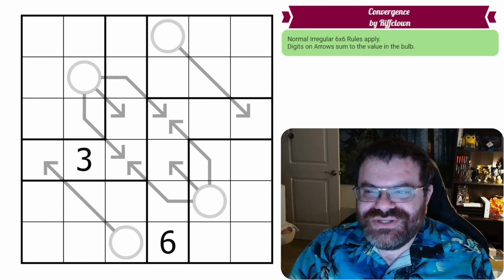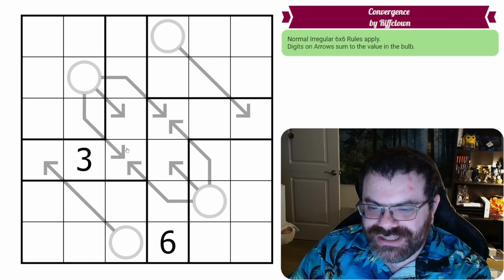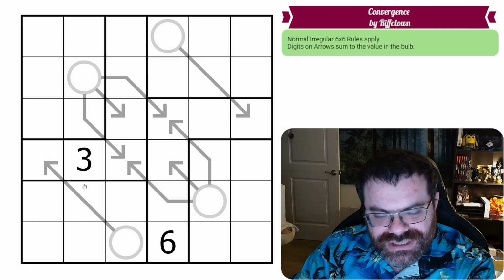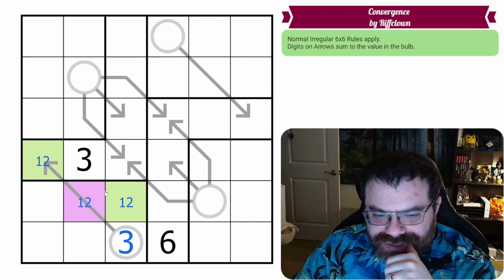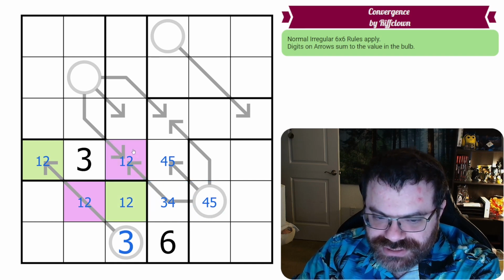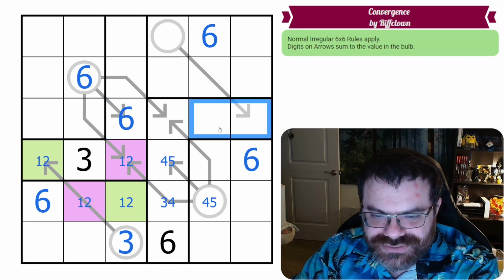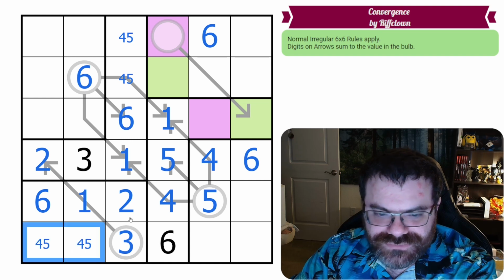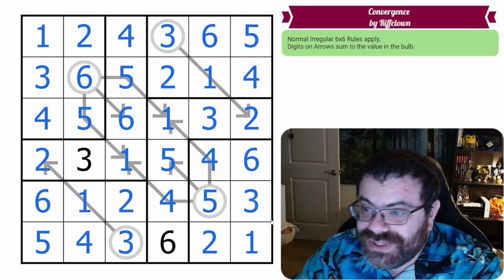Sudoku Adventure #69 - "Convergence " by Riffclown